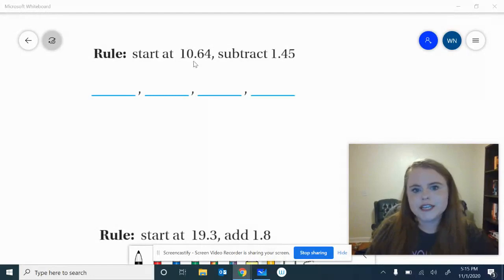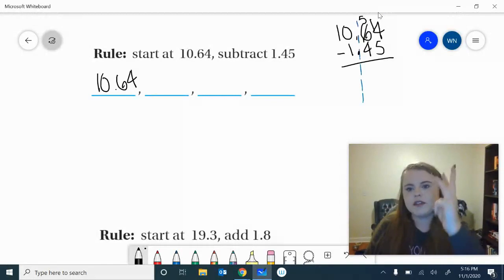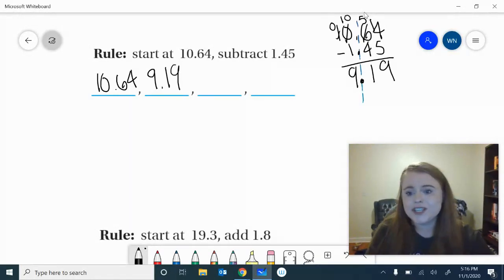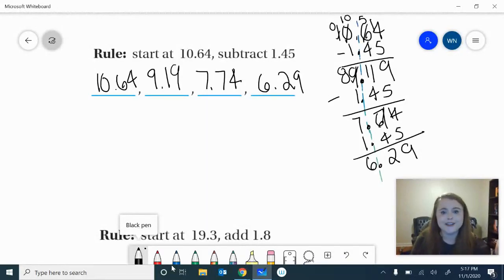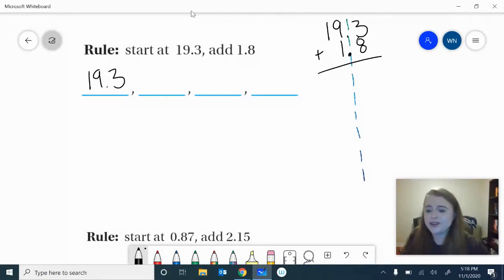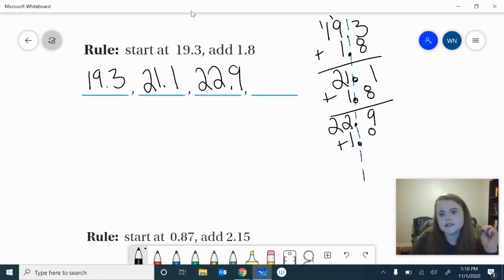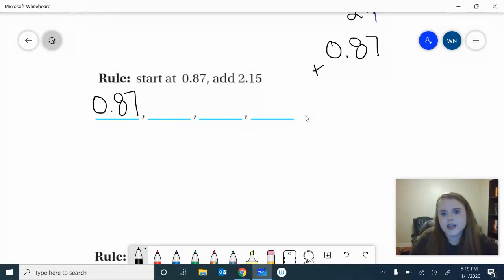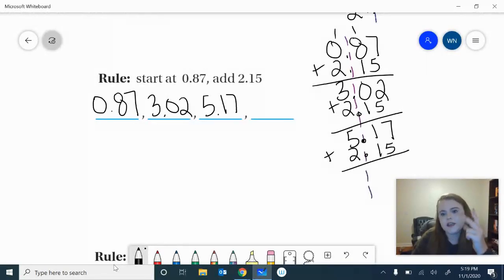Decimal Patterns 2